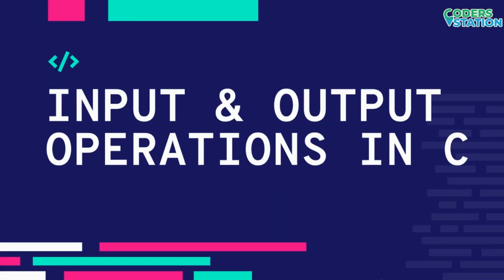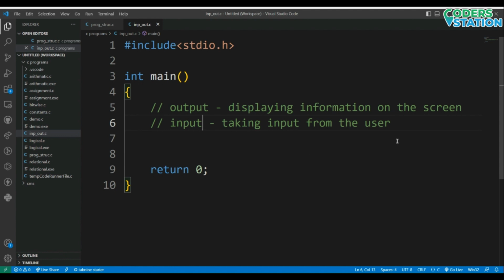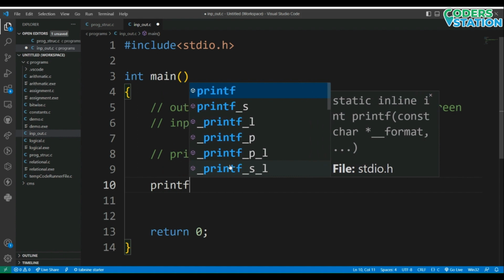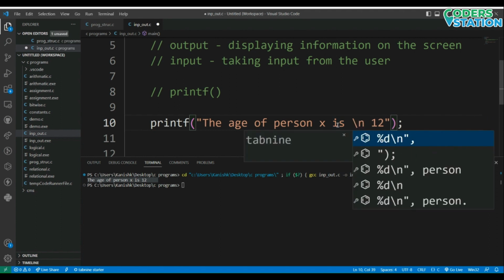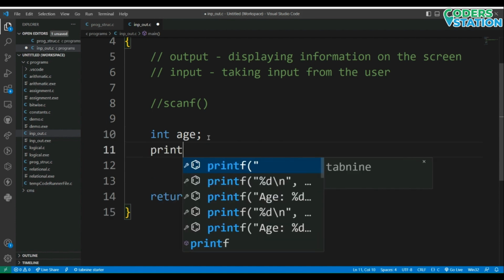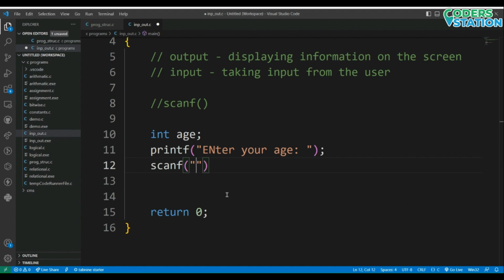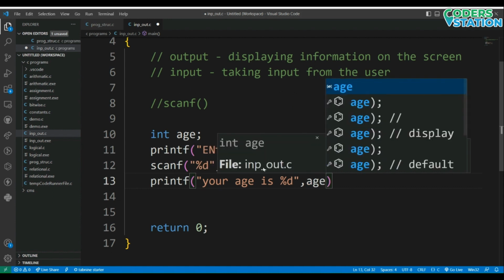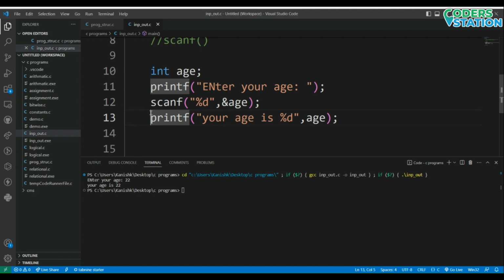Mastering Input and Output Operations in C: A Comprehensive Guide 📖| C Programming Tutorial 👨‍💻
In this comprehensive C programming tutorial, we dive deep into the world of Input and Output operations in C. Whether you're a beginner looking to grasp the fundamentals or an experienced coder aiming to refine your skills, this video has something valuable for everyone.

🔍 Key Takeaways:
1. Understanding Input and Output in C.
2. Reading and Writing to the Console.
3. File Handling in C.
4. Practical Examples and Code Walkthroughs.
5. Tips and Best Practices for Efficient IO Operations.

📖 Video Content:
Explore the intricacies of Input and Output operations in the C programming language. We'll start by covering the basics, such as using 'printf' and 'scanf' for console IO. Then, we'll delve into file handling, showing you how to read from and write to files effectively. Throughout the tutorial, you'll find practical examples and code walkthroughs to solidify your understanding.

By the end of this video, you'll have a rock-solid understanding of the Input and Output Operations in C program, setting you on the path to becoming a C programming wizard!

Our YouTube channel has other related videos concerning Basic Structure of a C Program